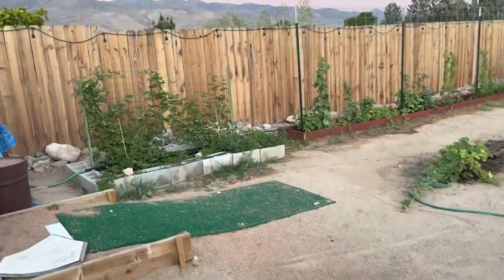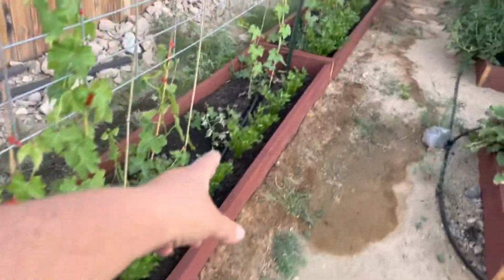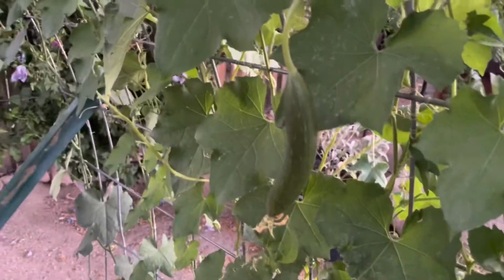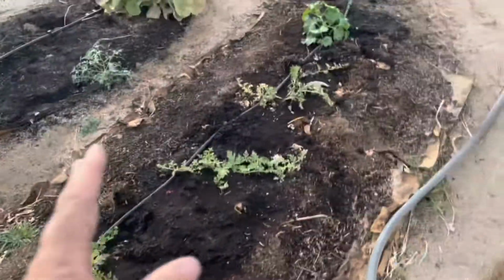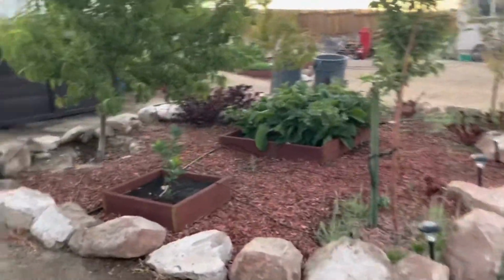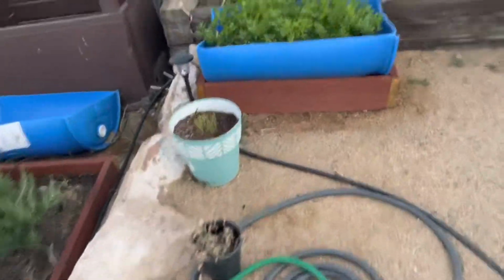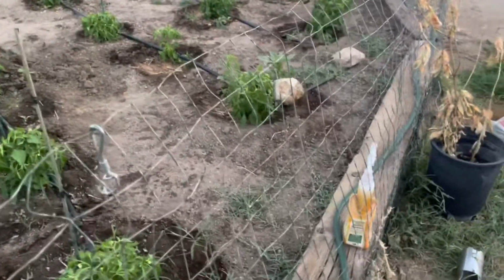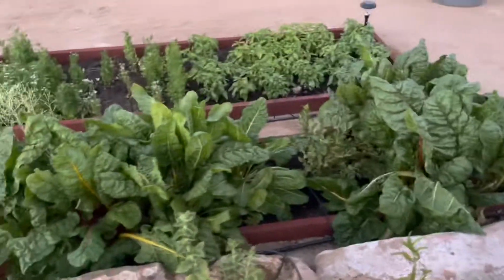Garden Update July 2022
Things are finally all starting to provide here on our little homestead. I hope many of you are also growing your own food even if on a small scale!